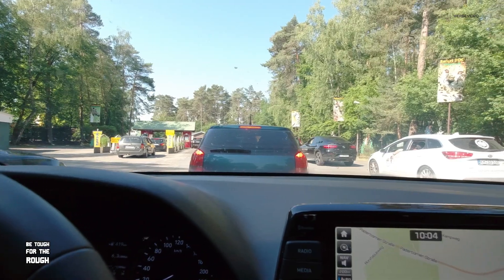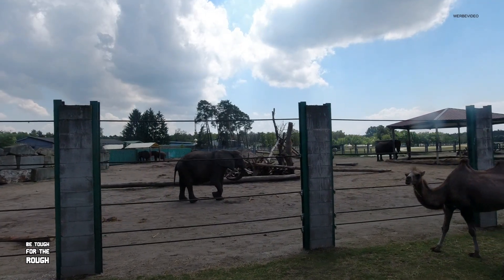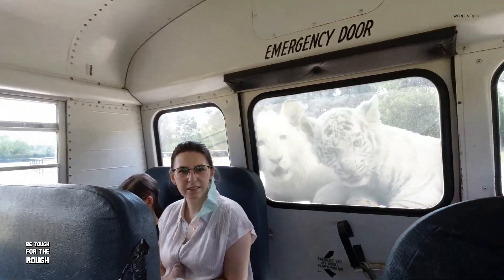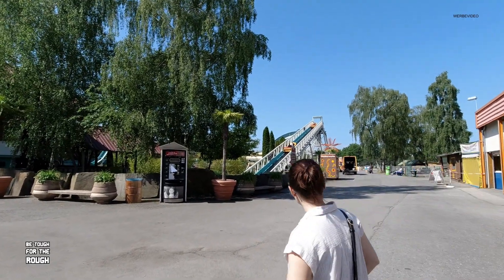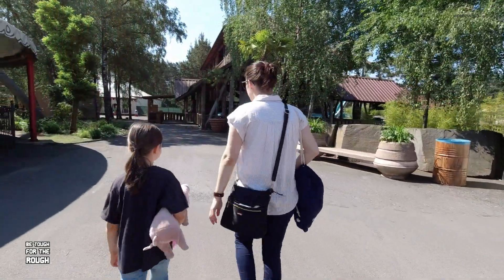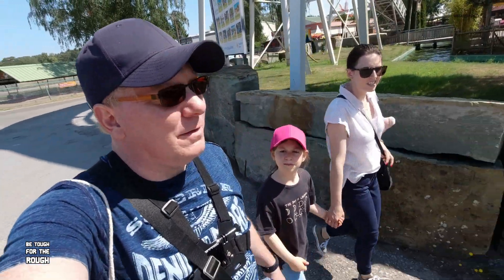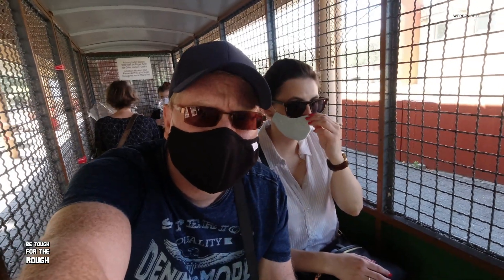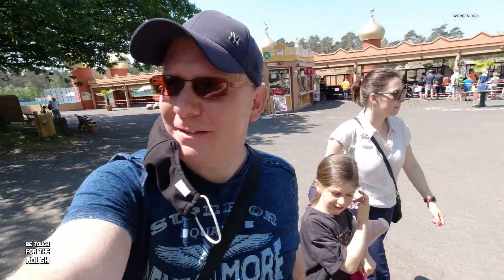Safariland Stukenbrock 2020 - VLOG!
Knapp 200 km von unserer Heimat entfernt liegt das Safariland Stukenbrock, kurz hinter Bielefeld - eine Stadt, die es laut einer Verschwörungstheorie garnicht gibt... Na ja, ich kann euch versichern: die Stadt war da und auch das Parkvideo ist real! Der Park bietet eine Safari mit dem eigenem Auto oder optional mit dem Bus an. Die Durchfahrt mit dem eigenen PKW stellt allerdings kein Problem dar, schließlich erwarten euch keine Affen oder ähnliches Getier, was euch die Antennen oder Außenspiegel abknickt! Unter den Fahrgeschäften findet sich so manche Rarität, darunter eine original erhaltene(!) Marienkäfer-Achterbahn, ein Vekoma Corkscrew-Coaster ohne  Kopfschmerz-Potential, eine mega-intensive Wasserbahn, ein ebenso intensiver Freifallturm sowie ein origineller Flatride mit absolutem Seltenheits-Wert! Der Park erinnert optisch teilweise an die kostenpflichtigen Einrichtungen auf Mallorca und andere Urlaubsinseln, wo Hüpfkissen, Wellenrutschen und Rundboote auf die Kundschaft warten. Doch dank der Tiere, dem freundlichen Personal, der Abwechslung und einiger origineller Fahrgeschäfte hat dieser Freizeitpark meiner Meinung nach mehr Beachtung verdient, als es aktuell der Fall ist. Empfehlenswert!